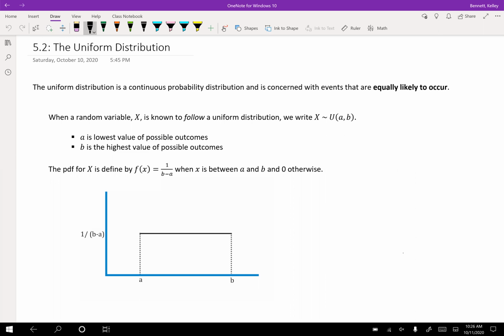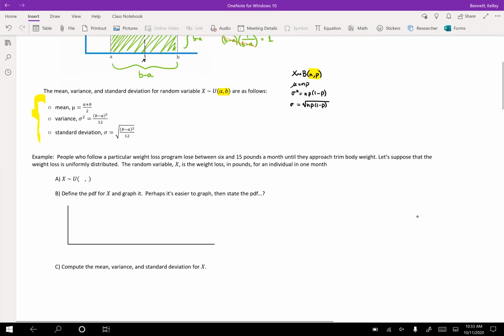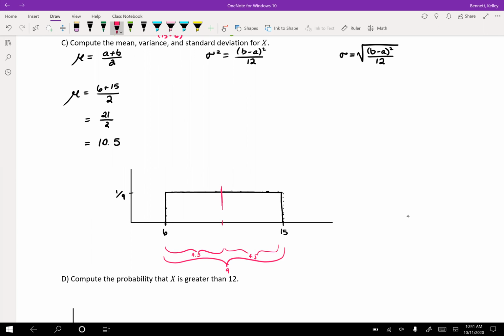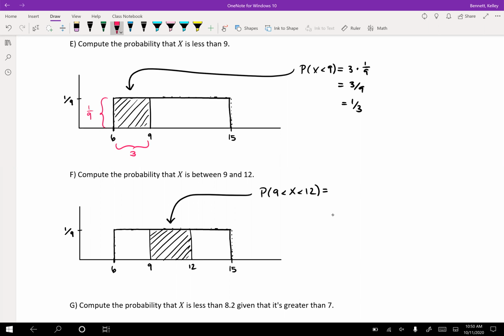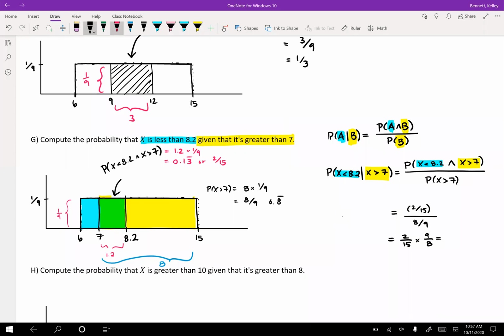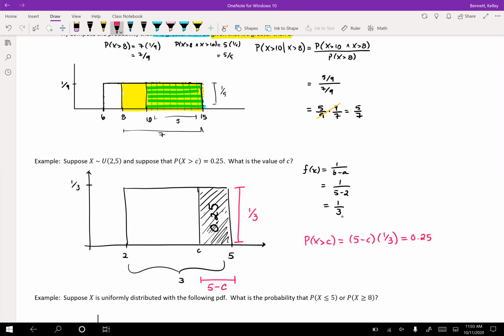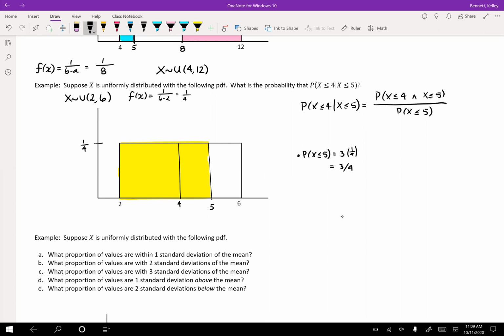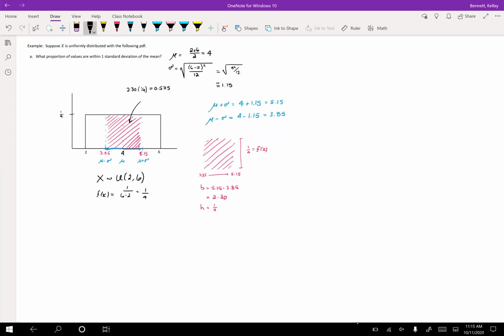Lecture 5 2 The Uniform Distribution